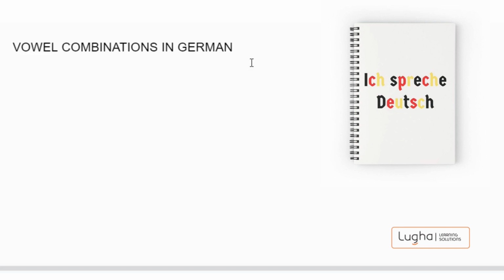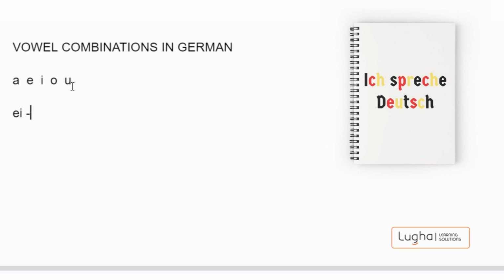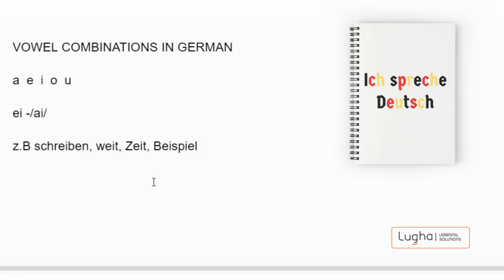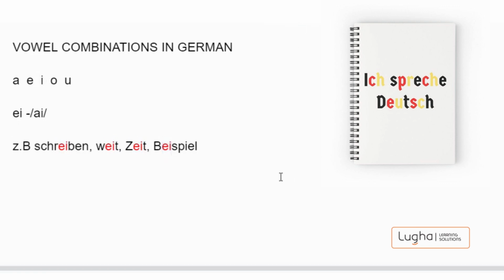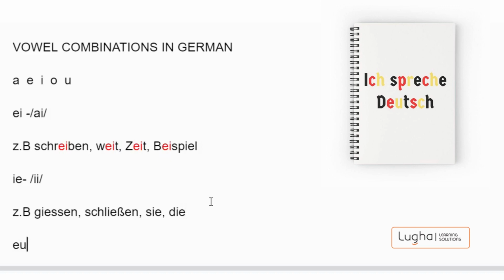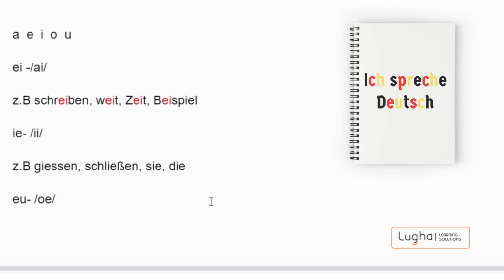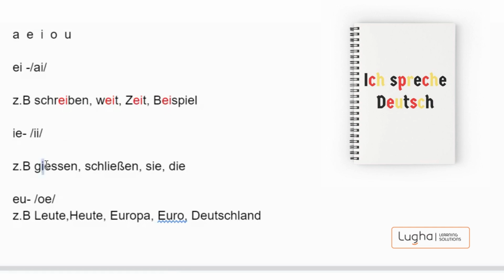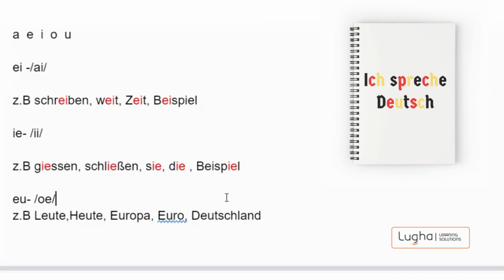Vowel Combinations in German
You're getting closer to speaking German fluently!